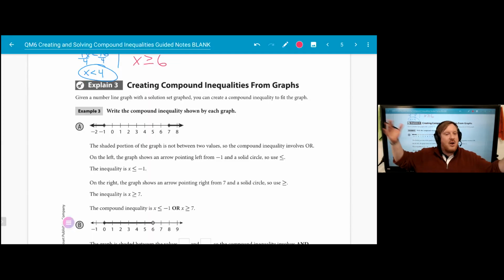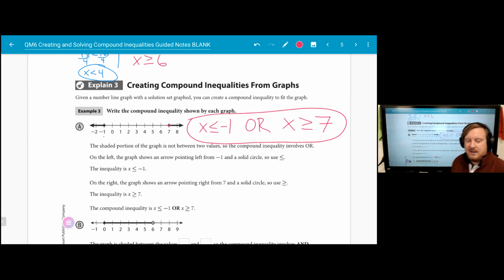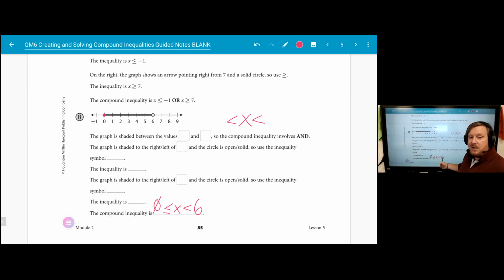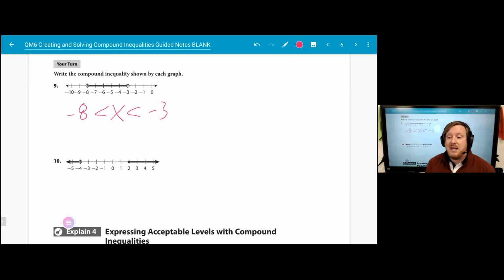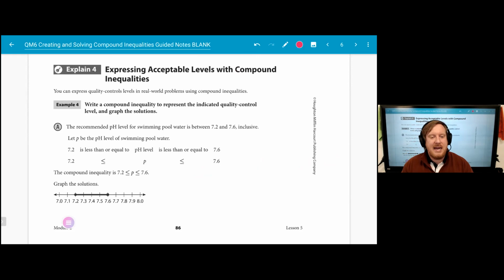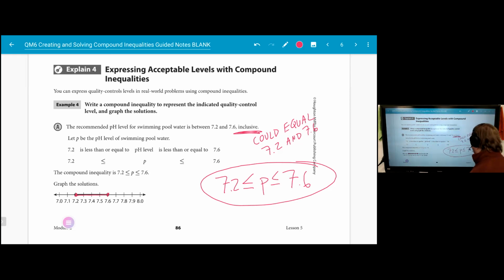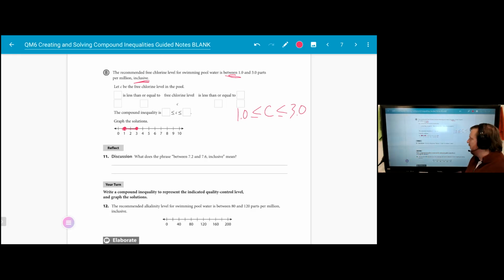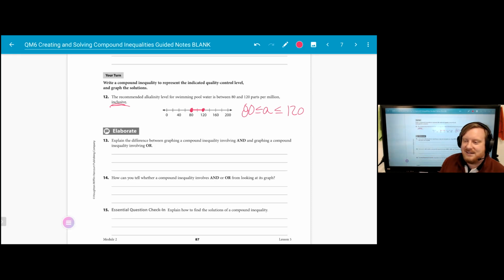Part 2 QM6 Creating and Solving Compound Inequalities Guided Notes